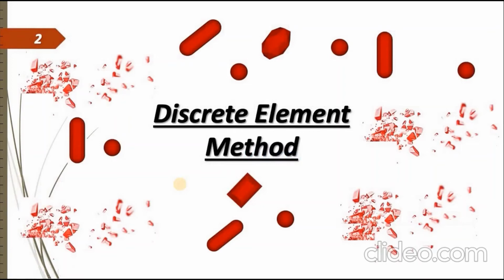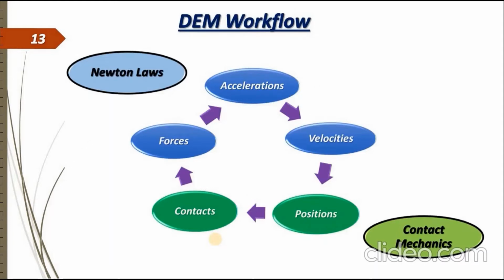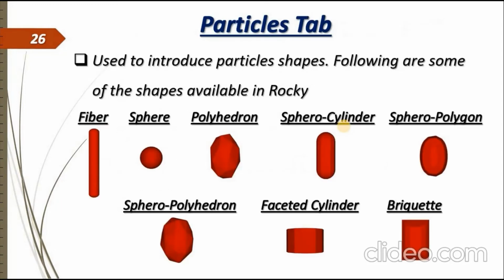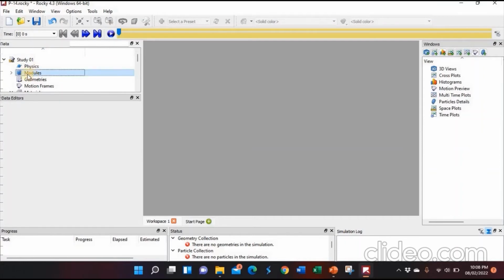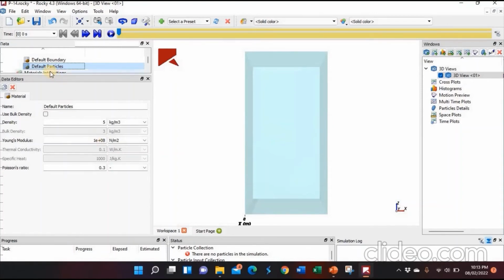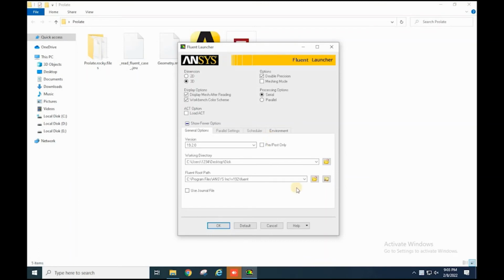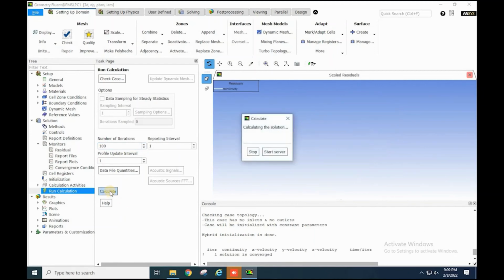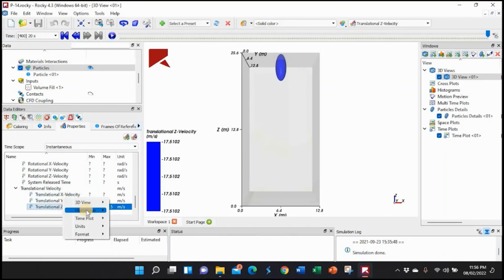Introduction to DEM and DEM-CFD Coupling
This video is focused on the Discrete Element Method (DEM) and  and its coupling with Computational Fluid Dynamics (CFD) known as DEM-CFD Or CFD-DEM using ROCKY DEM and ANSYS Fluent